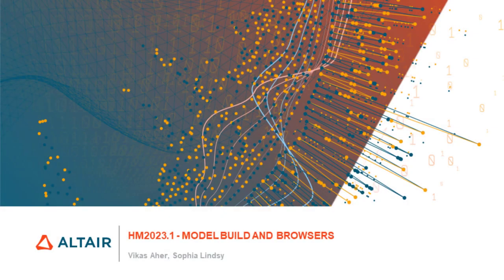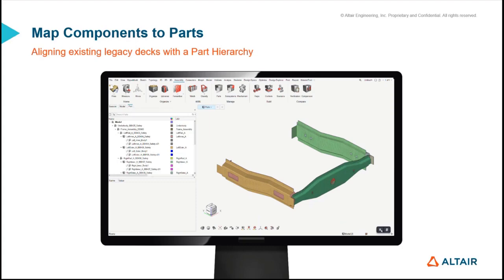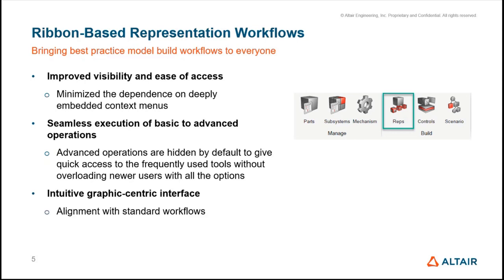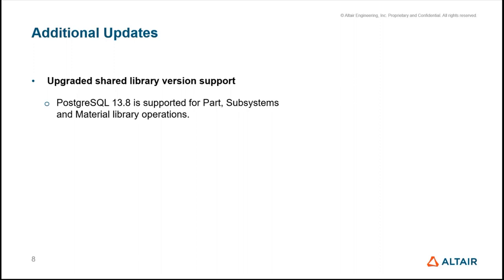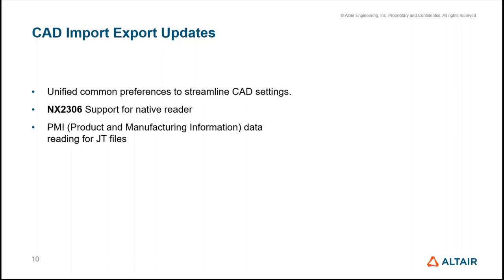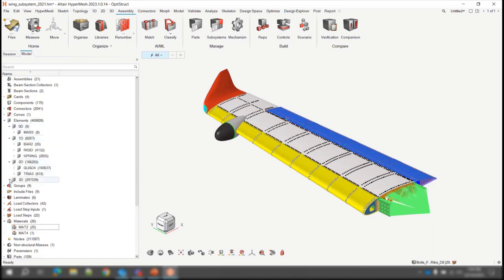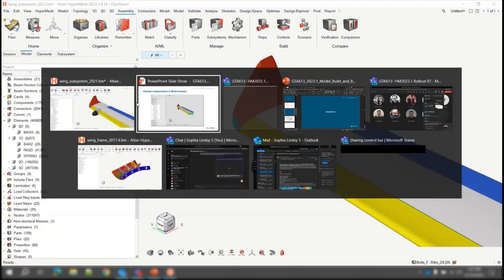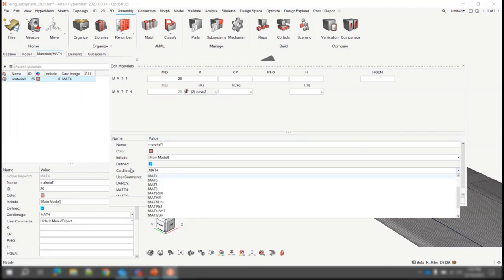HyperMesh 2023.1 Release Highlights_ Model Build and Browsers